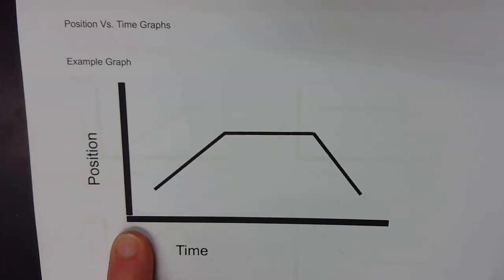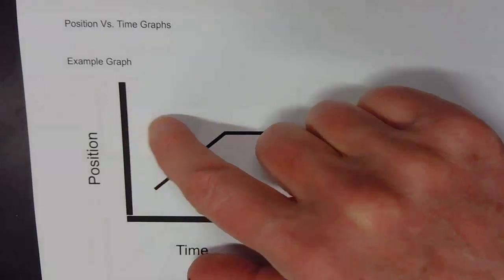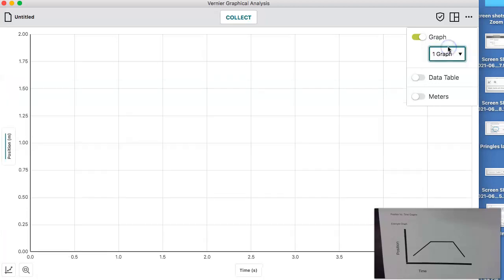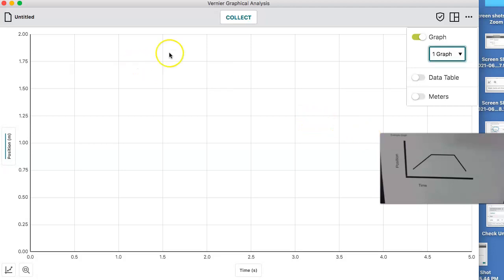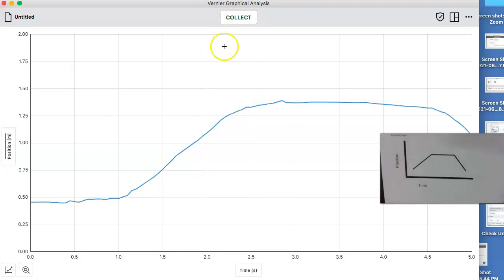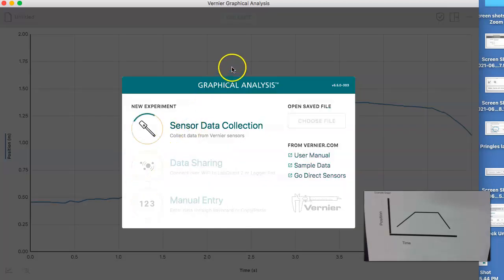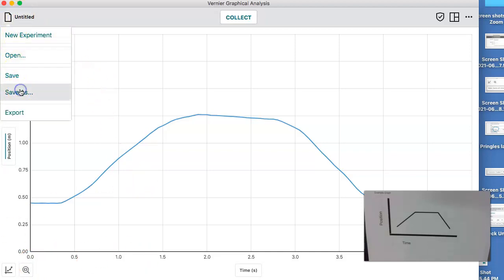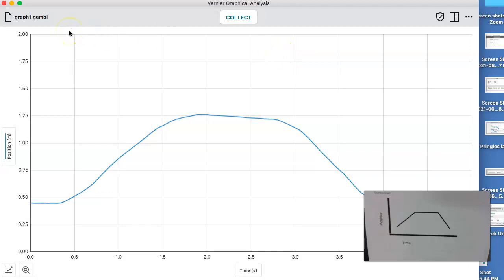Position vs Time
This video shows how to use the Vernier motion detector with Vernier Graphical Analysis software on the Chromebook.